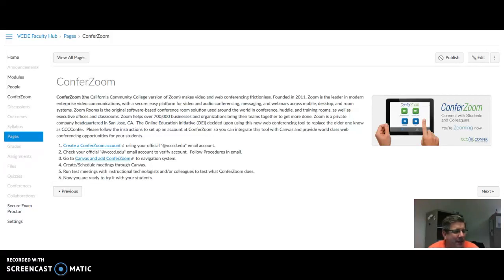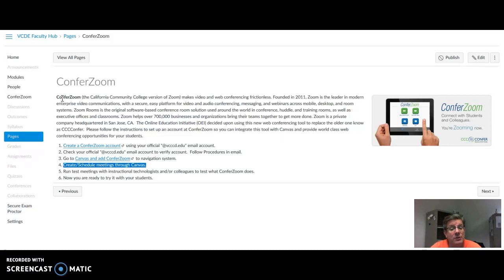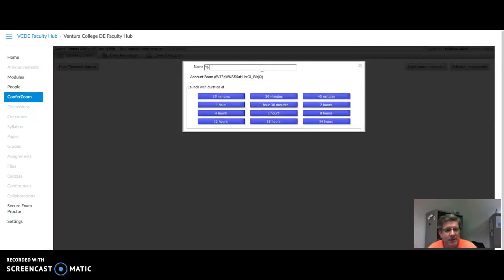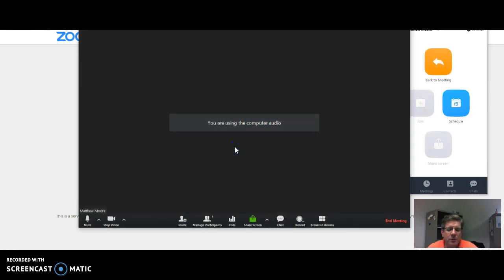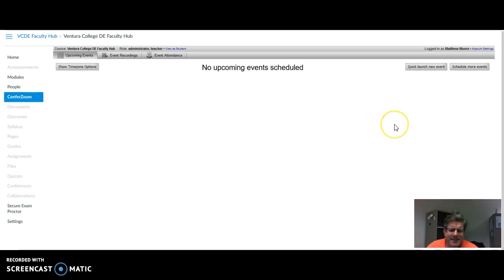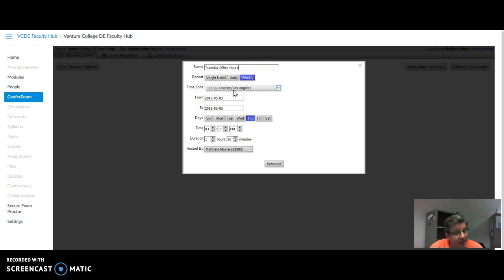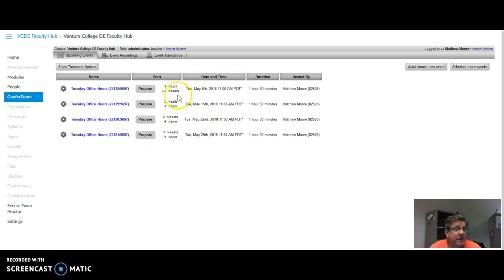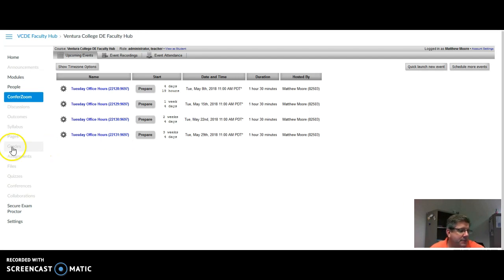Schedule ConferZoom Meeting in Canvas